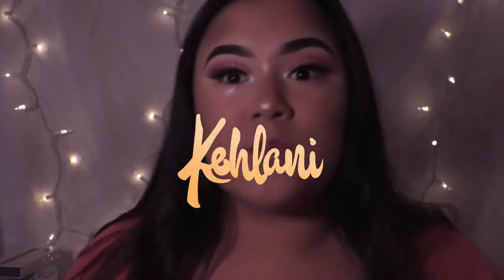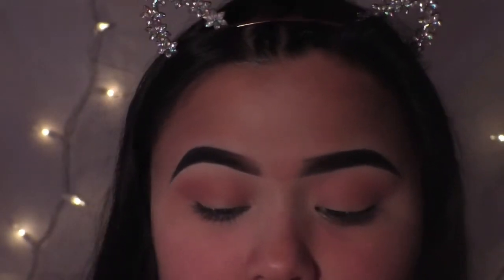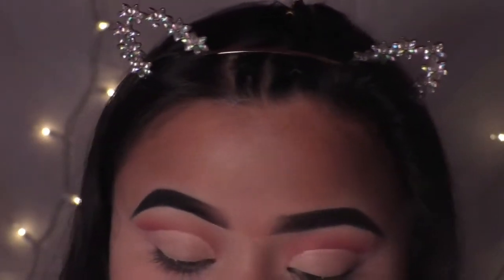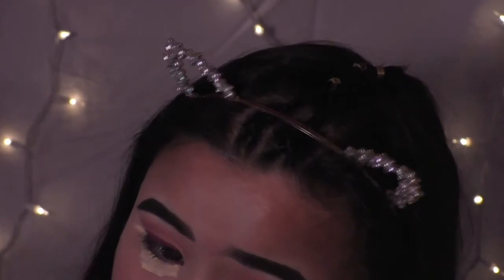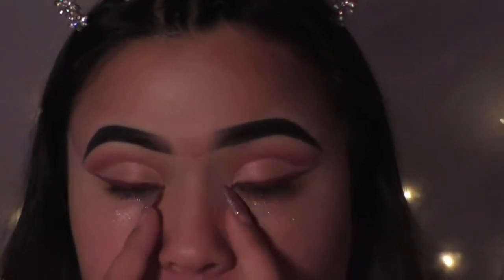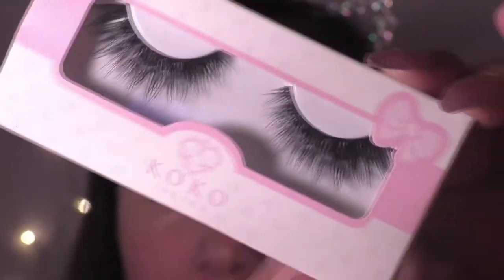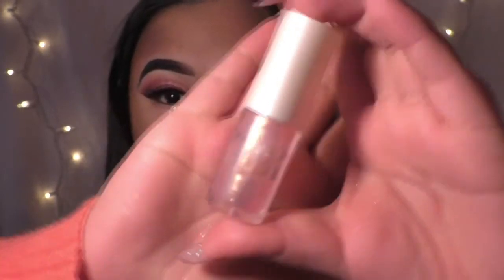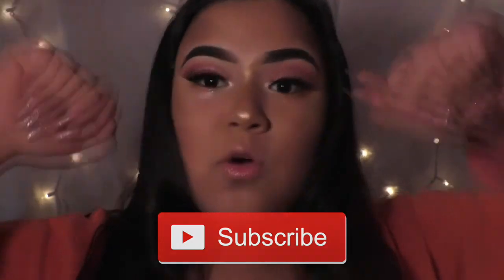KEHLANI INSPIRED MAKEUP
social medias are listed below